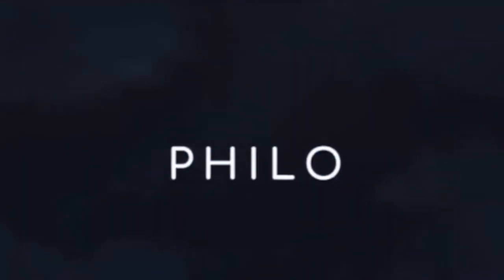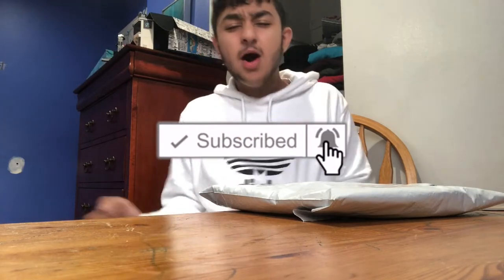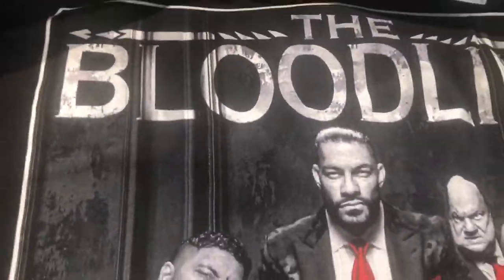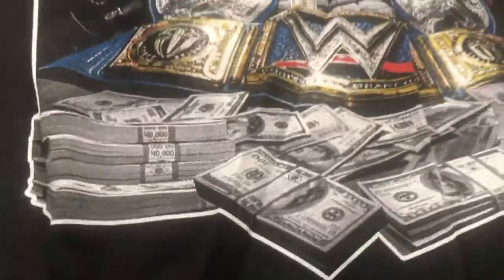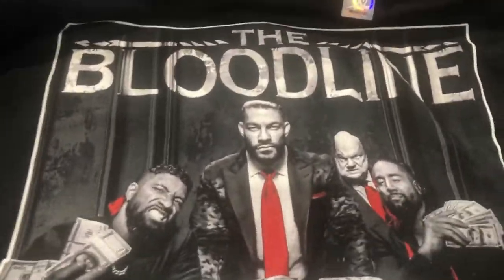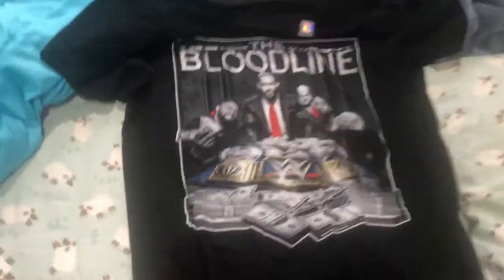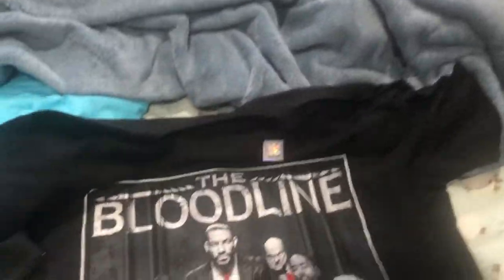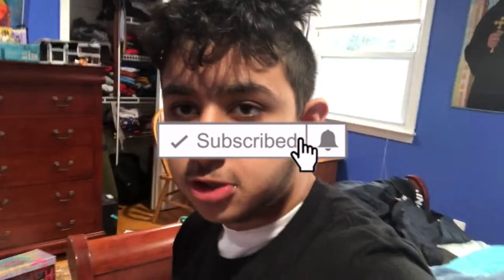I'm officially apart of the bloodline unboxing p1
Hope ya'll enjoyed todays video